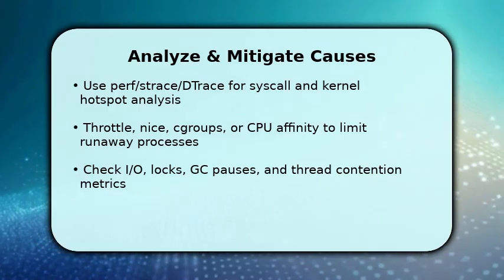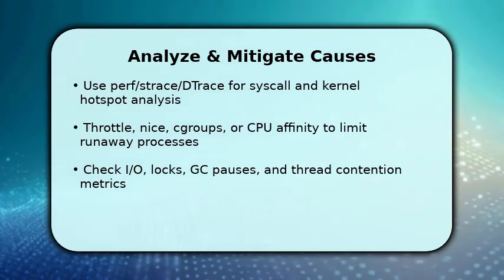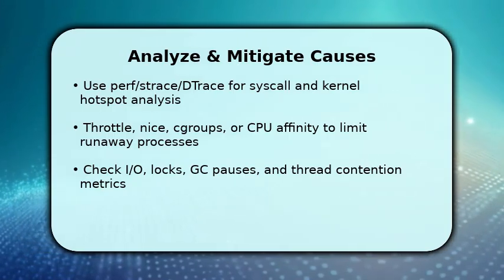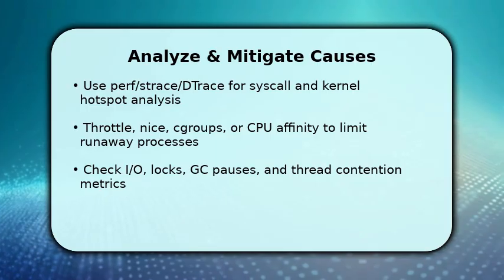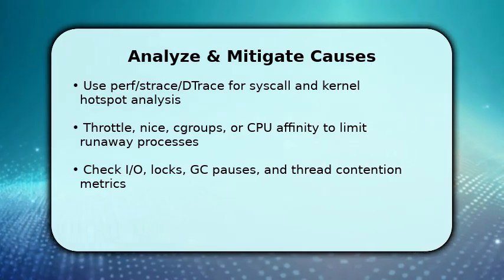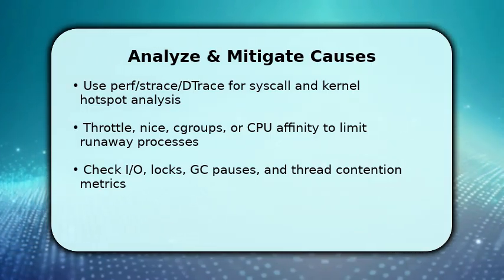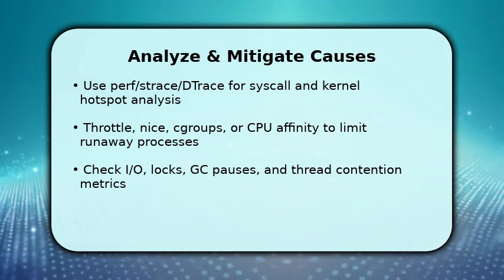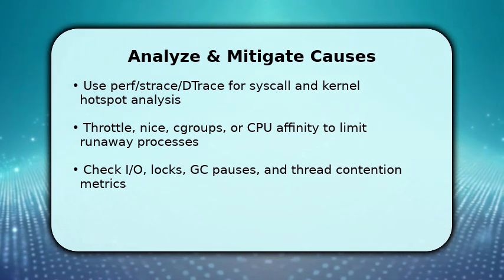How to Fix Cpu Utilization Issue - Step by Step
This video provides a comprehensive guide on diagnosing and resolving high CPU utilization issues. Learn step-bythy ways to identify the cause, whether it's due to background processes or system resource demands, and implement effective solutions for optimal performance.